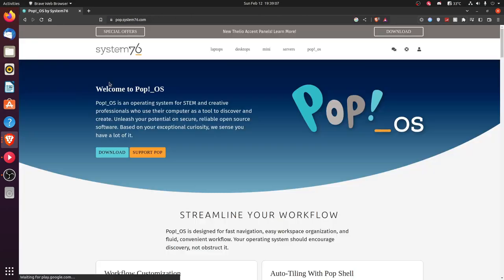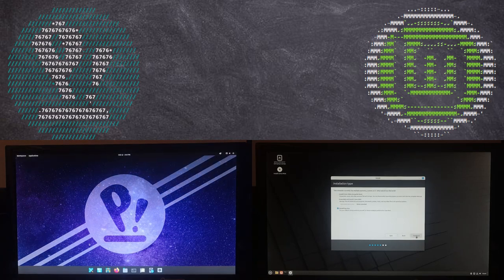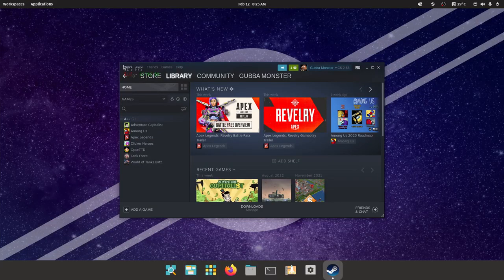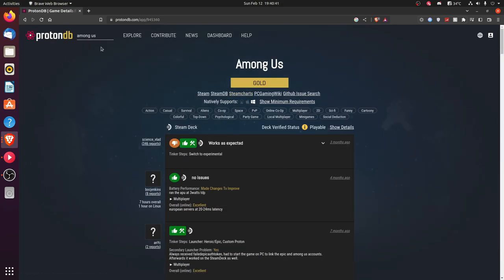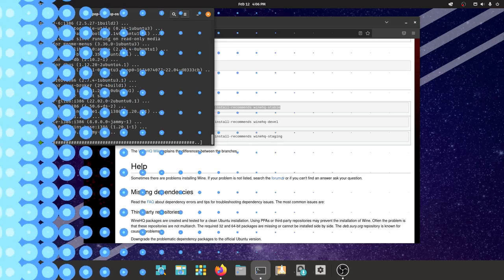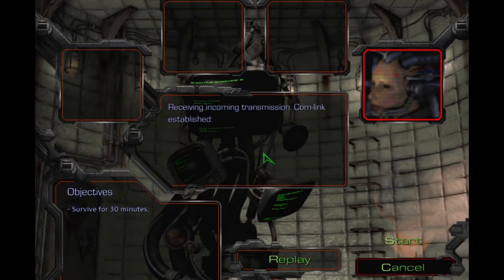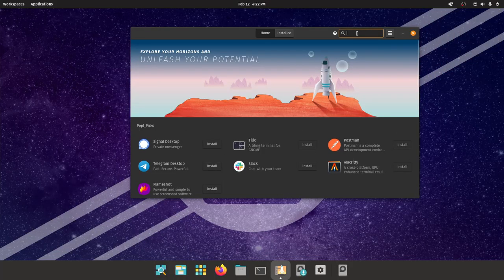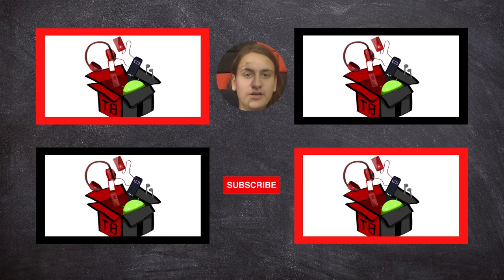THE FUTURE OF GAMING!!! Noobs guide to Linux Gaming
Tired of Microsoft chasing you around? Want some freedom and some peace and quite? Windows just too old for you? Well today, I take a look at how Linux Gaming works, and what you should be aware of.